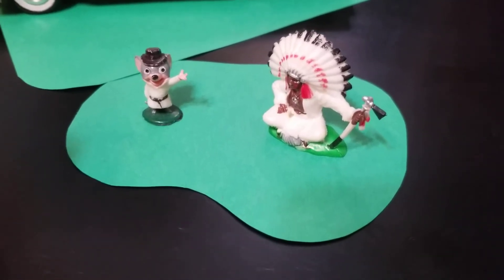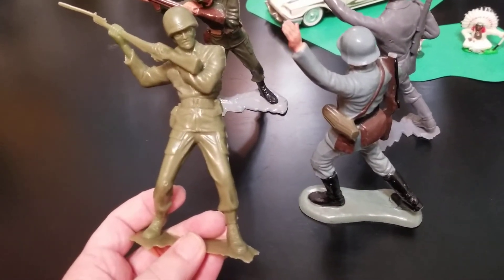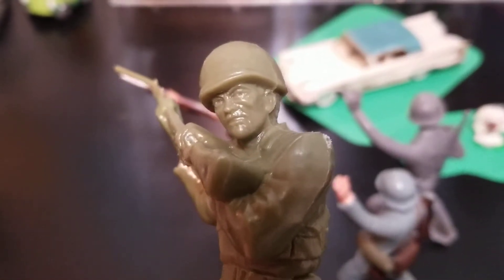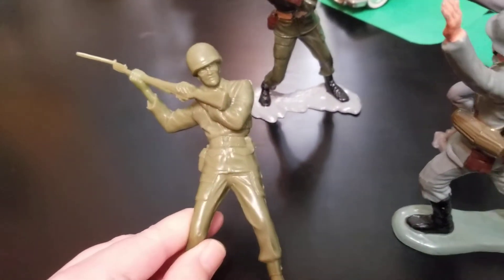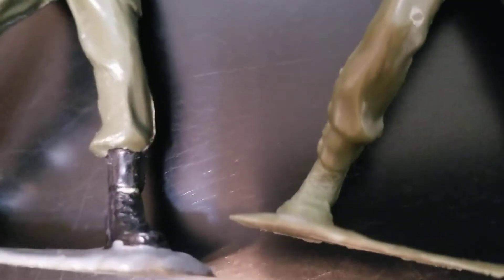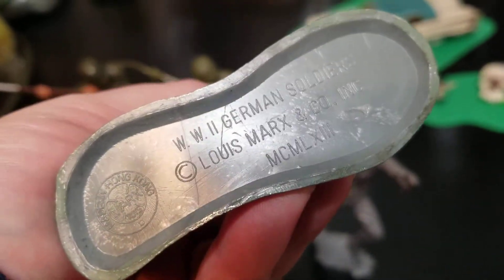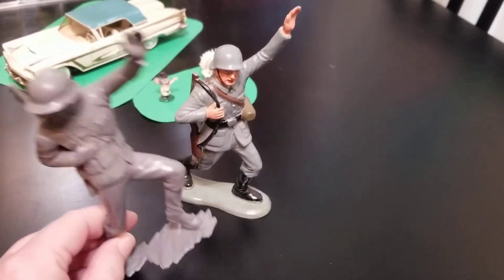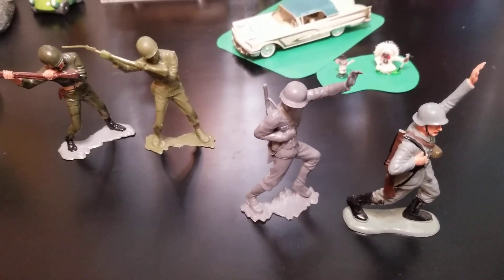Marx Toys 6 Inch WWII Figure Comparison